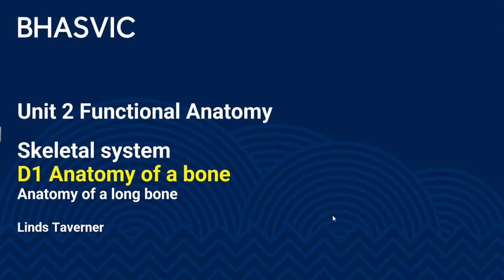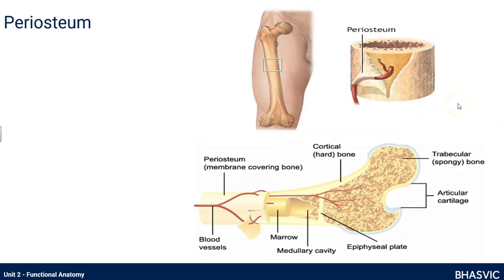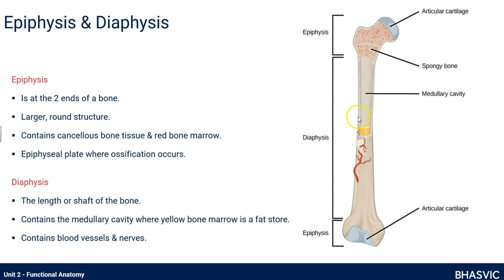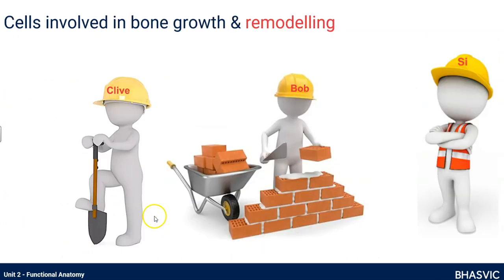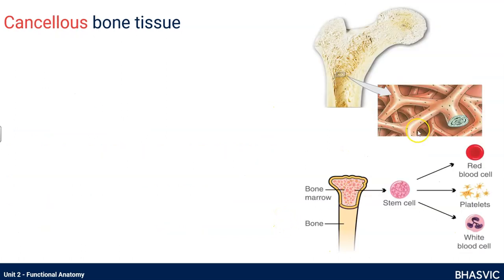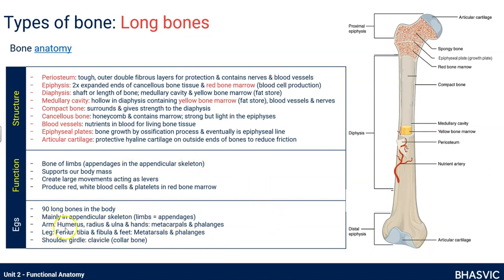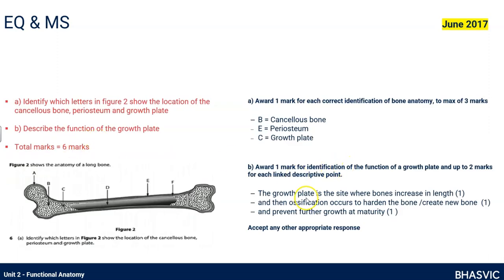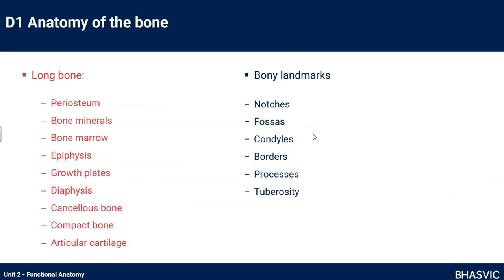D1 Anatomy of a bone